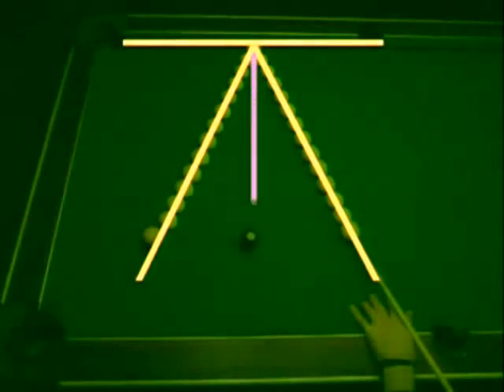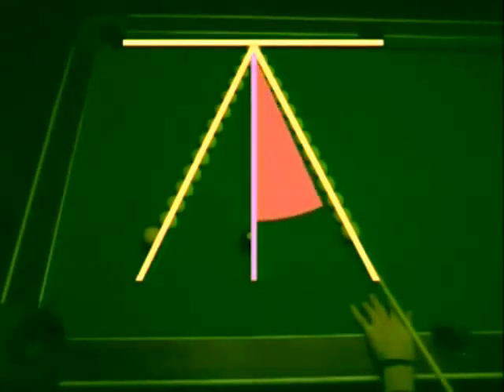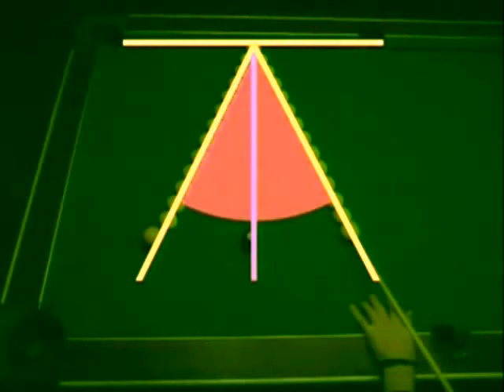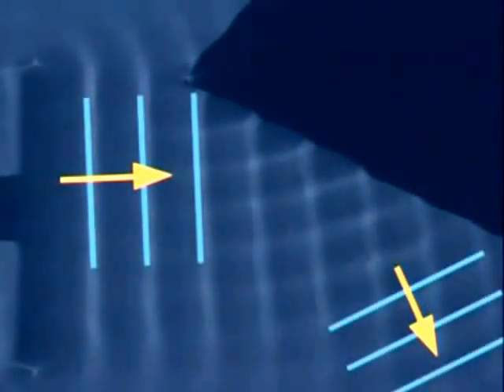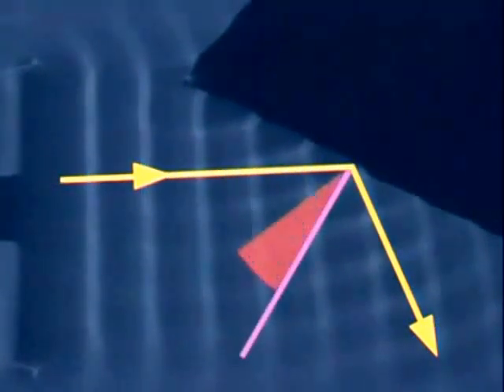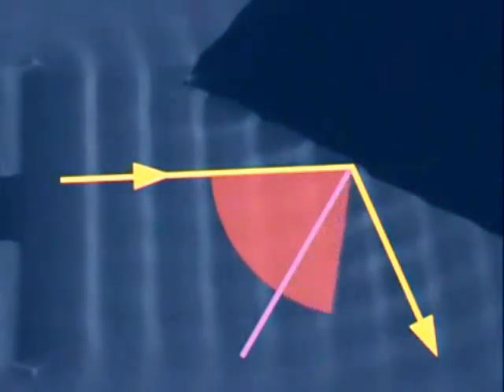Rules of Reflection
CH4 Clipbank: JG446249

Using Reflection